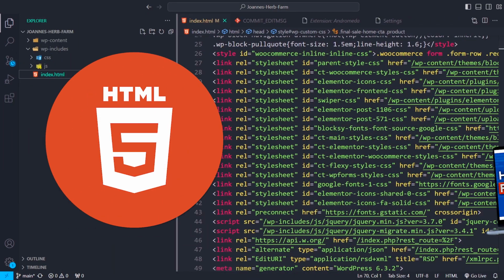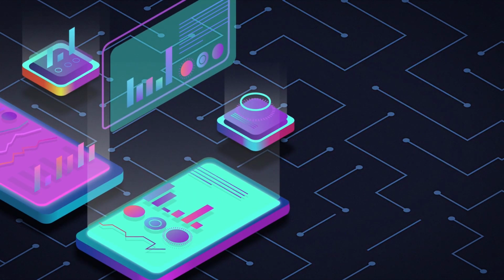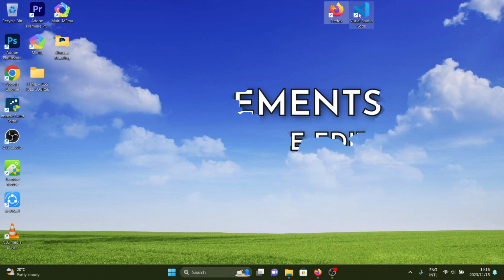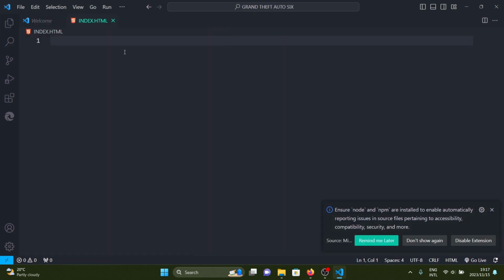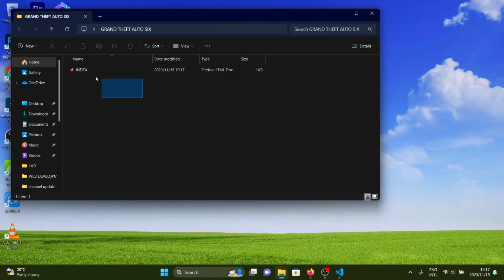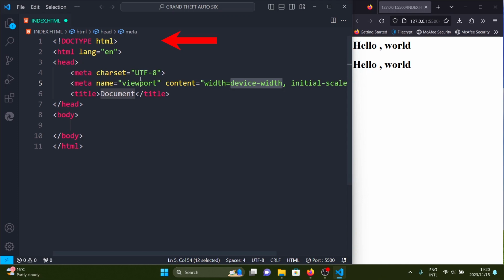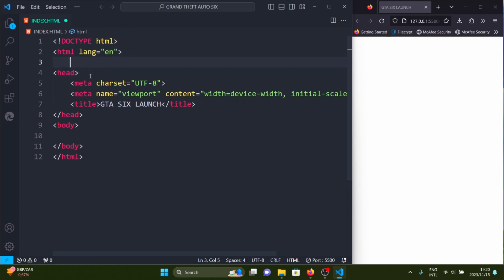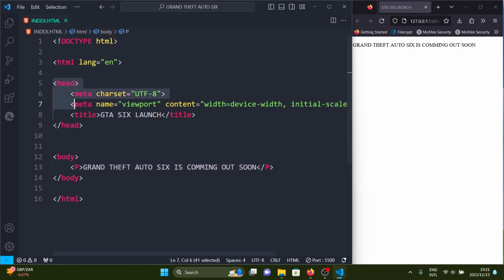Introduction to HTML 💡| HTML Syntax Explained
Explore the fundamentals of HTML as we lay the groundwork for web development. 🚀 Dive into the markup language that powers the internet and start building your coding foundation. 🖥️💡

🕚 Timestamps:
0:00 - Learn HTML in 2024
0:12 - Why Learn HTML?
0:45 - HTML + CSS COURSE Objectives
1:00 - Download Firefox and Vscode

🆓 Free Resources 🌐
Stock Photos and Videos:

🖼️ Icons and Images:
- Icon credits to FlatIcon, IconScout, Pexels, Unsplash